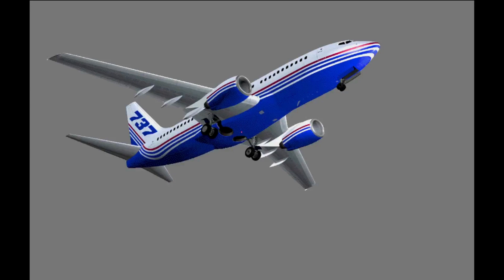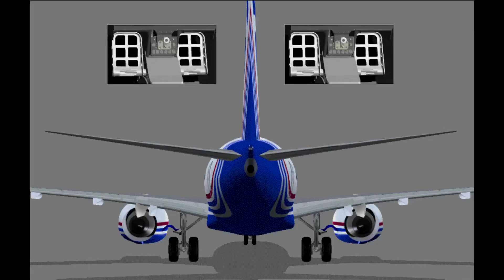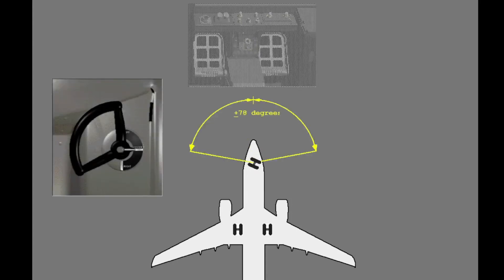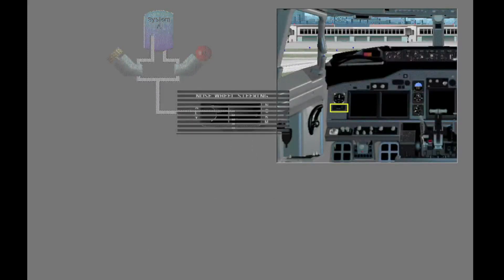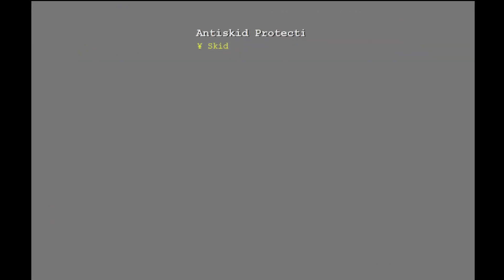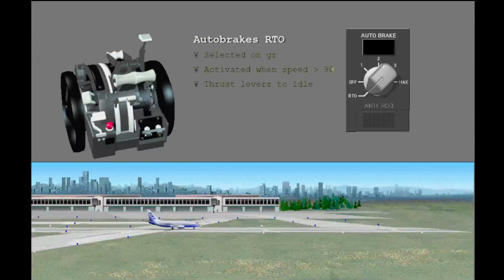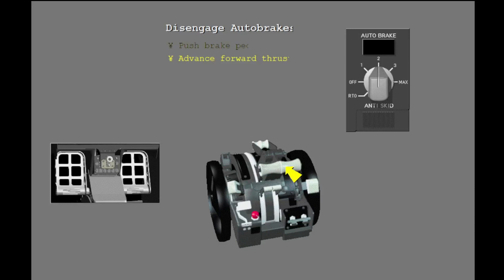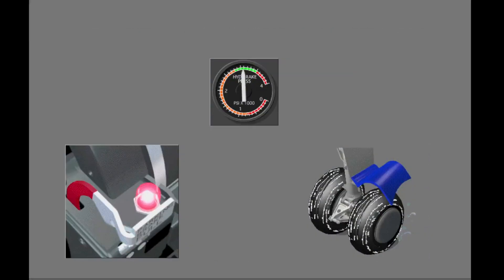Boeing 737NG (600/700/800/900ER) - Landing Gear and Brakes | Computer Based Training